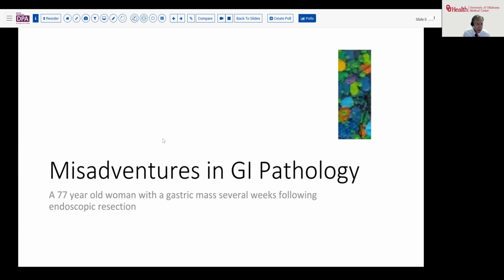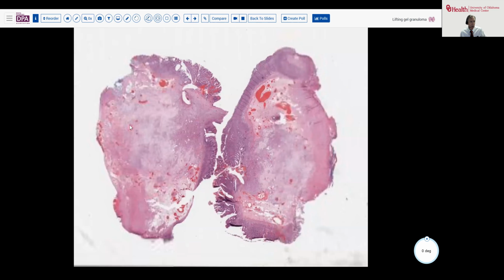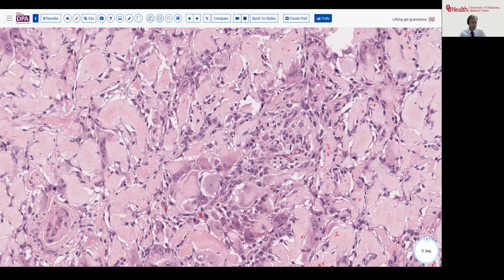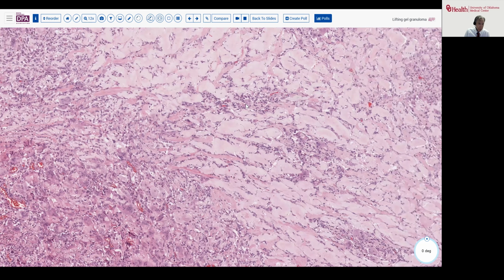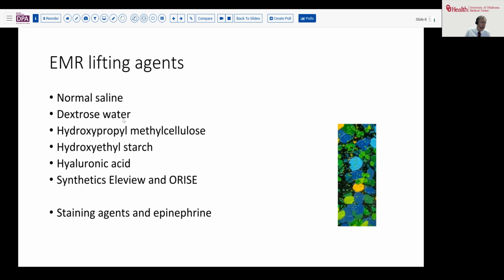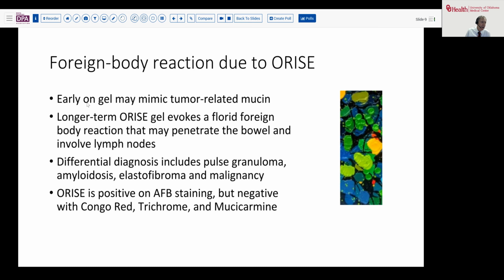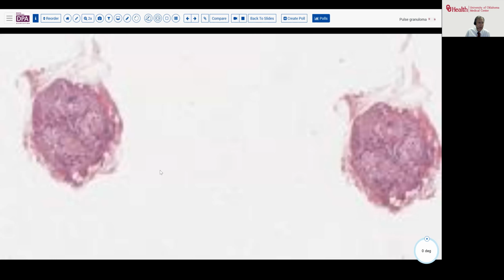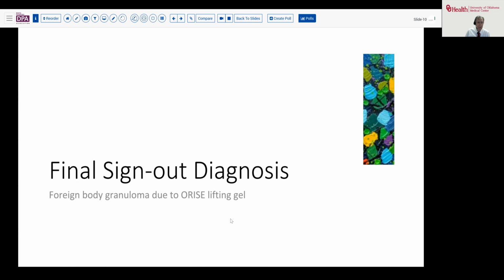Post-EMR Lifting Gel Granuloma